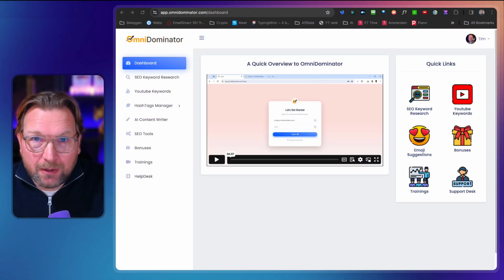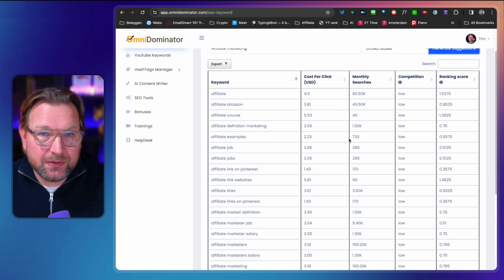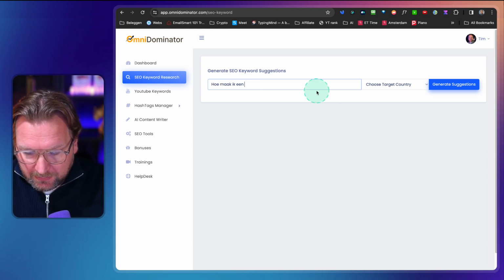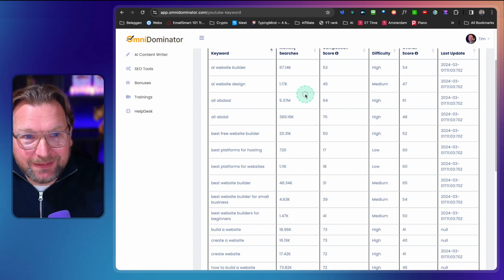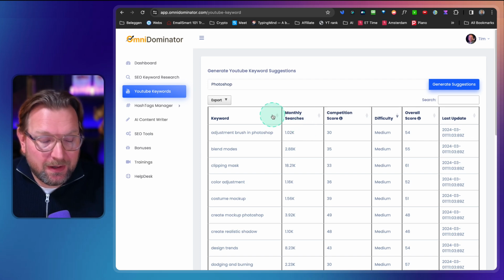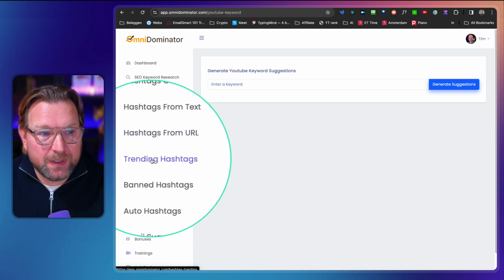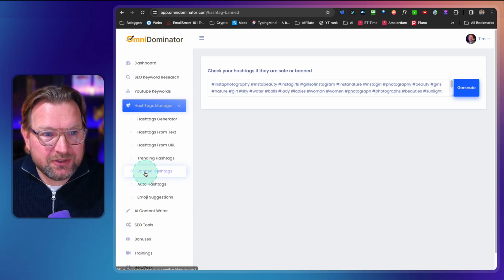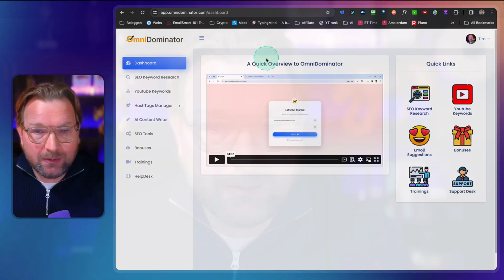OmniDominator Review (Keyword research)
In this OmniDominator review, we'll take a closer look at this powerful tool for YouTube and Google keyword research.

Find out how to use OmniDominator to optimize your video titles, descriptions, and tags to improve your SEO and get more views on YouTube or your written content on Google! Don't miss out on this game-changing tool for YouTube content creators.

If you want to make YouTube videos or write blog posts that rank well in Google, it's important to know what topics to cover. You should focus on what people like and what they're searching for. Creating content that people aren't looking for doesn't make sense. Instead, aim to produce content that meets their needs.

That's where Omnidominator comes in. This keyword research tool shows you exactly what people are searching for, how often they search for specific keywords, and the competition for those terms. It even reveals how much advertisers pay per click for certain keywords. In short, it helps you find the right keywords to build your content around.

Additionally, Omnidominator provides the best hashtags to use, as they're just as important as keywords. Hashtags help social media platforms understand your content's topic and show it to the right audience. So if you want to create content that people are genuinely interested in, give Omnidominator a try.